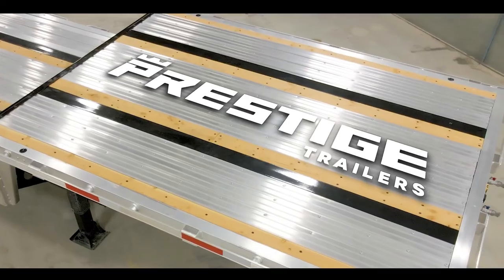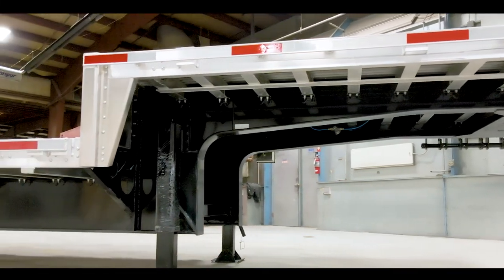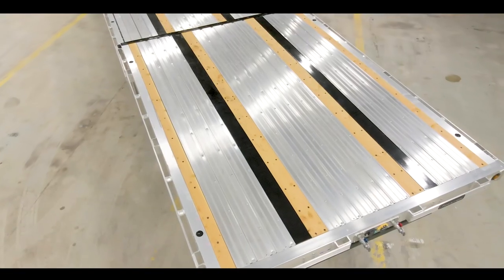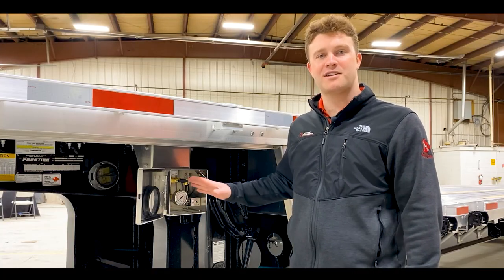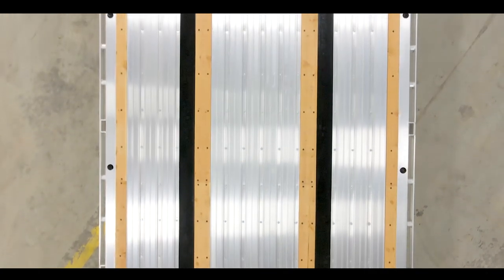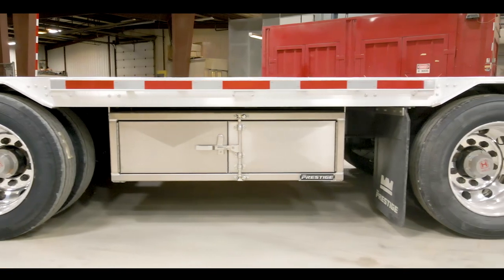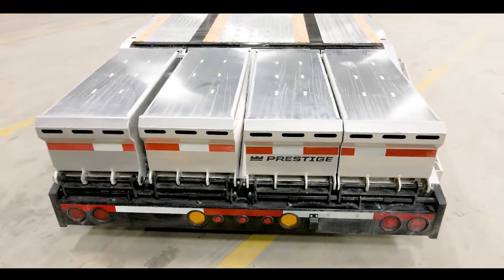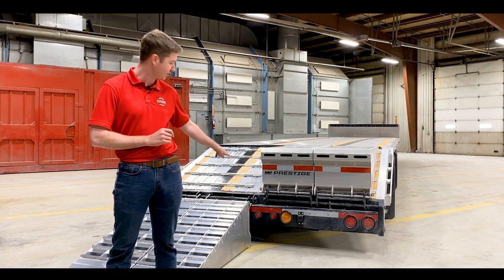Hawk Talk EP 14 | Prestige Step Deck with Beavertail Ramps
In this episode of Hawk Talk sales team members Jim Hawk IV and Nick Gantt cover the Prestige Trailers Step Deck with Beaver Tail ramps.